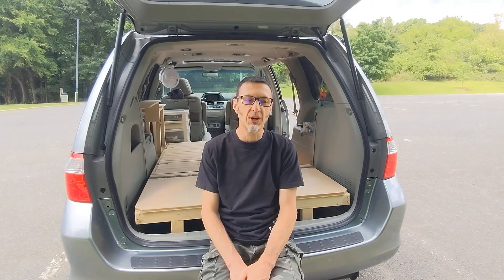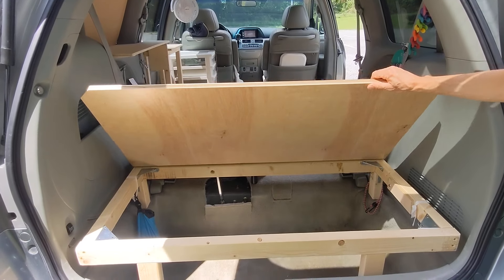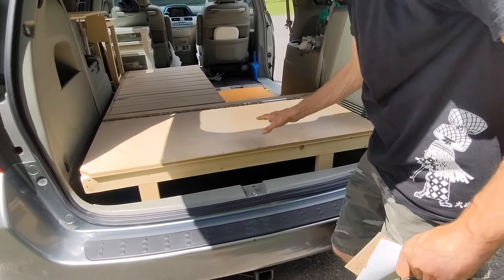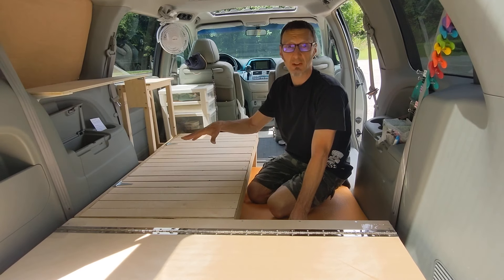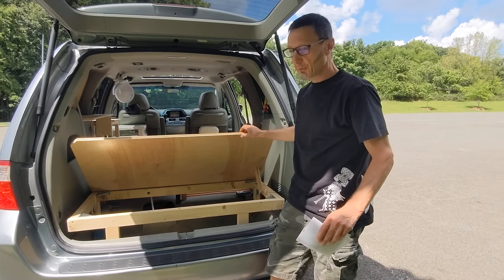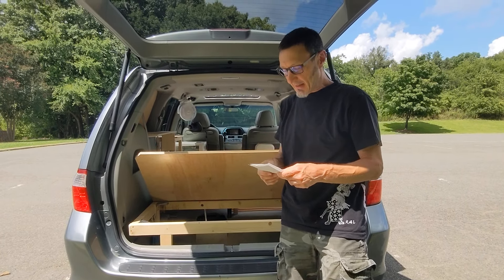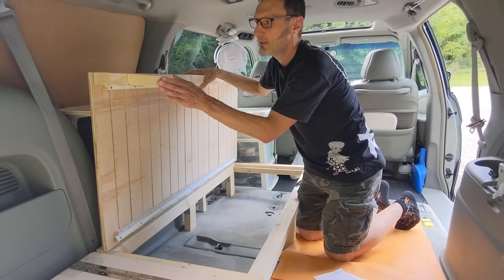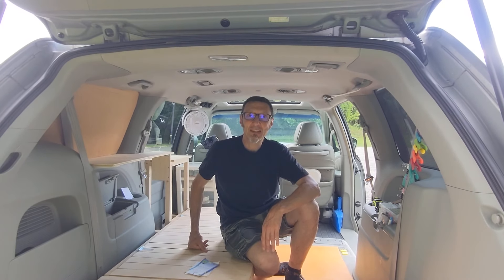Our Minivan Setup in a Bit More Detail - 2006 Honda Odyssey Camper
Our build is really pretty straight forward with the most challenging component being the pullout slat bed. If you are interested in building a pullout slat bed similar to the one we have, we highly recommend watching the video by Mel’s Van Life posted below.

We chose to utilize materials that we had on hand for some of our build such as the 3/4” Plywood that we used for the slats. It may be easier to purchase lumber that does not need to be ripped if you decide to move forward with a project like this. Also, some of our cuts were not exactly straight because of the tools we used. For many cuts, a table saw would have been better but we did not have access to one.

There are so many websites, YouTube Channels and other resources that we are grateful for, too many to mention but here are a few!

Other great resources: Not the same layout, but just a lot of ideas!

Our Dimensions:
Rear Section Frame: W 46” x L 24-3/4” – (height is individual preference)
Front Section Frame: W 23-3/4” x 50” – (height is individual preference)

Lumber Used
2” x 3” Boards for frame and legs
2" x 2" Board for the 2 slat bed pullout legs
3/4” Plywood for storage hatch and all slats, we cut a total of 19 2-1/2" x 24" slats (1 was a little less wide at the end to fit the size of the sofa frame). * In hind sight, we should have cut all the slats first, mounted all on the runners and then built the frame to a size that accommodate equal size slats.

Various screws (deck and wood)
Various hinges and braces to include Piano and Tee-Hinges, T-Plate and L-Plate Brackets and Corner Braces.
Turn buckle to secure the frame to the vehicle.